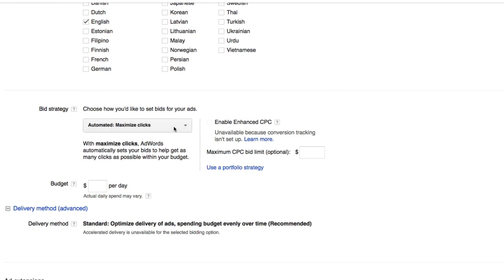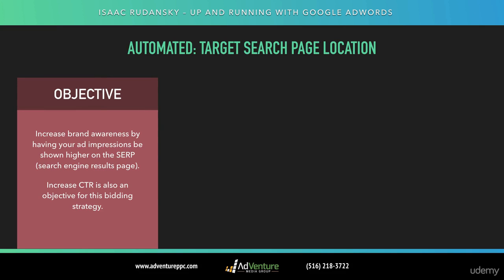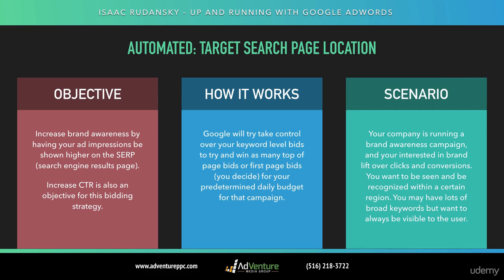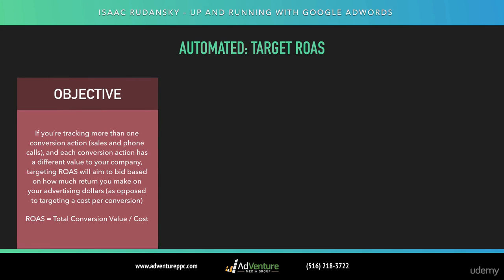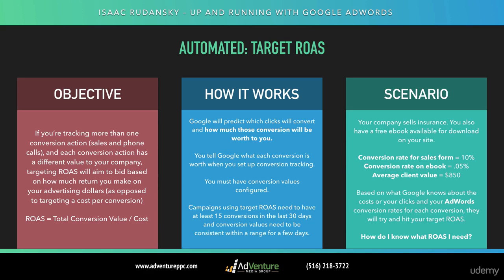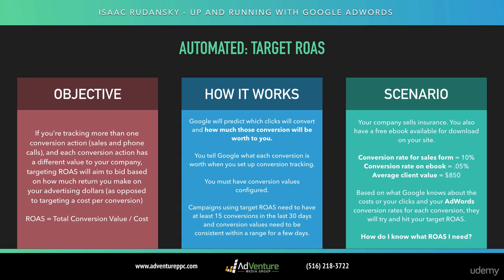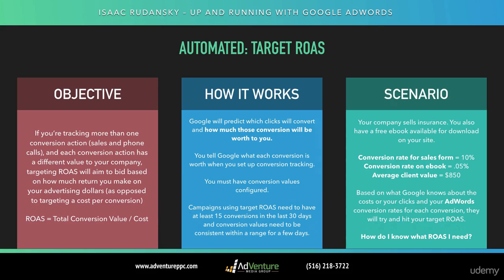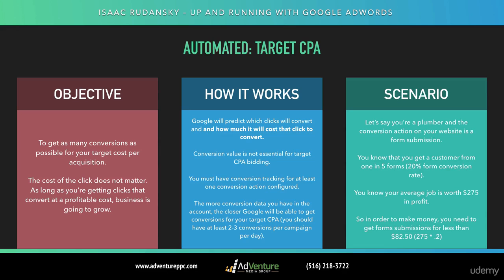017 Automated Bidding Strategies! Target CPA Target ROAS and Target Page Location